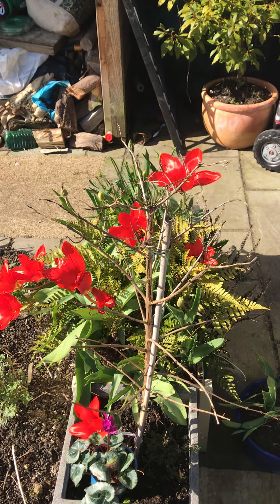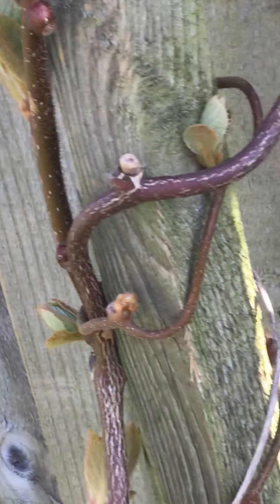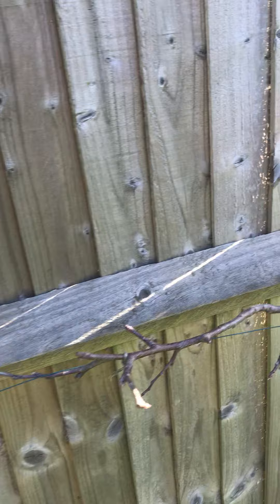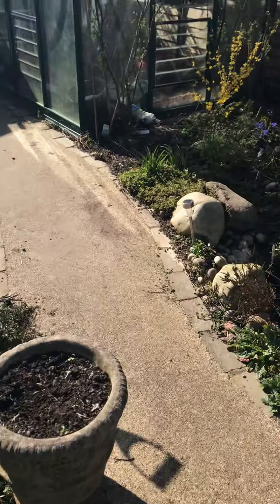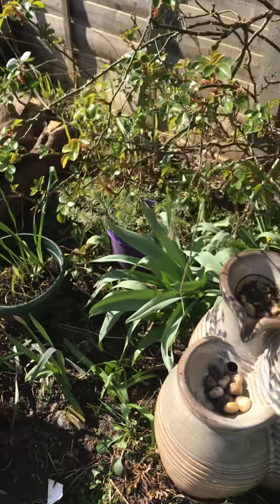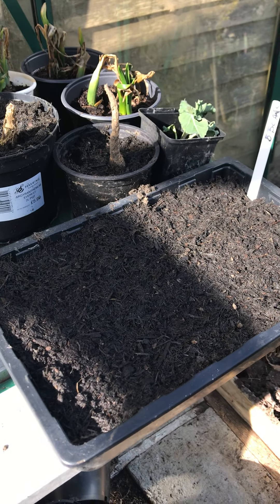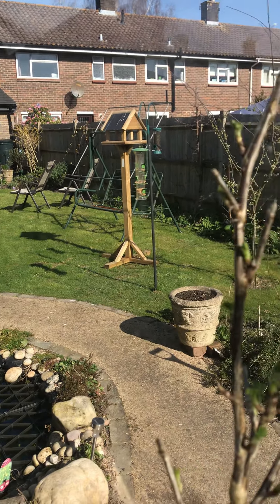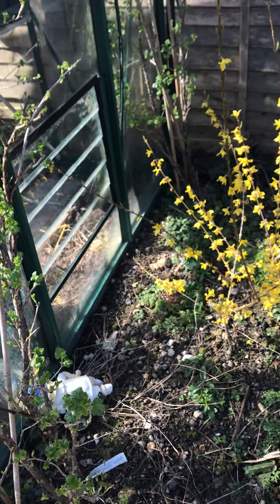Locked down in my Garden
Just a little tour of our little garden with updates of exciting developments :)